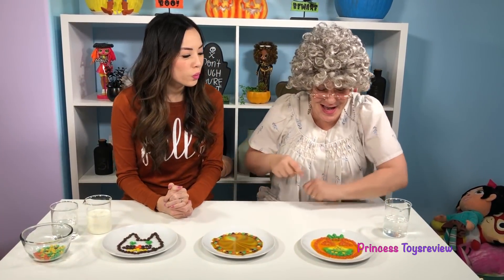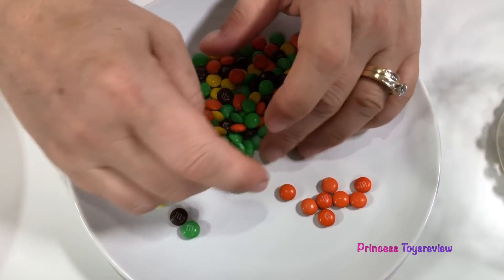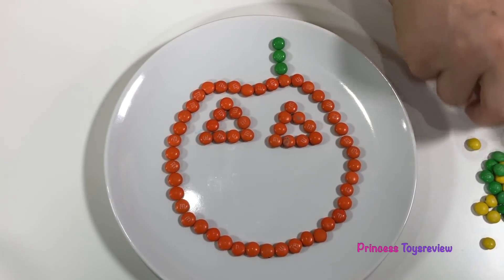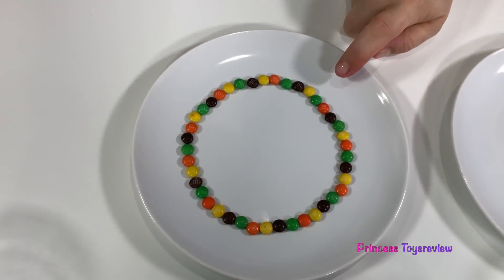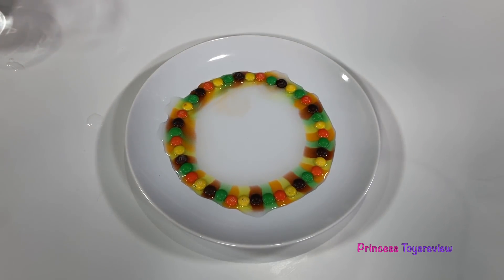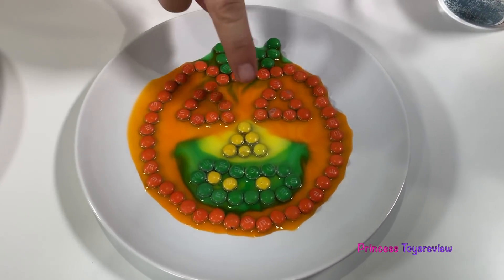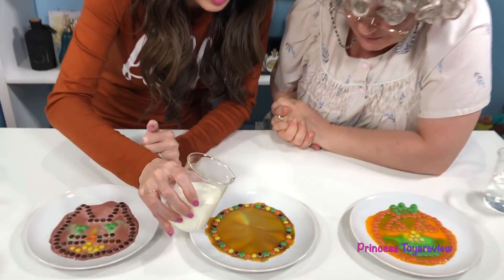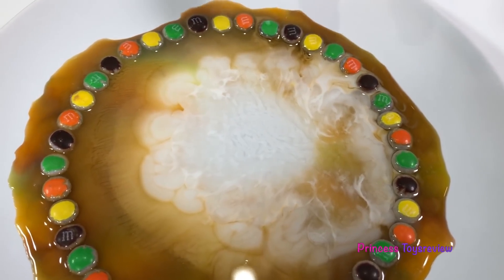Easy DIY Kids M&M Science Experiments to Do at Home! Halloween Edition!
Easy DIY Kids M&M Science Experiments to Do at Home! Halloween Edition! Princess Pham and Princess Granny do fun Halloween Science experiment with M&Ms! They draw a pumpkin and a black cat! They then add warm water, vinegar, and milk to see how the colors react with the solution! Will it dissolve? Watch to see! This is a fun video for those who love Science experiments and Halloween!